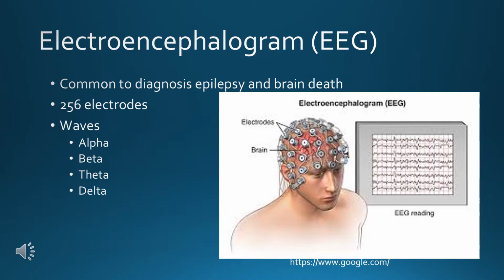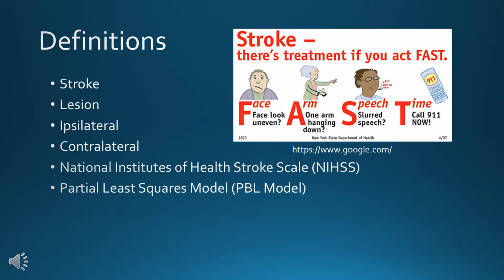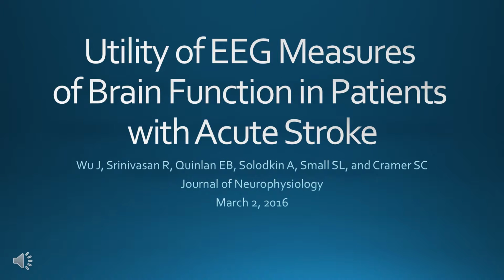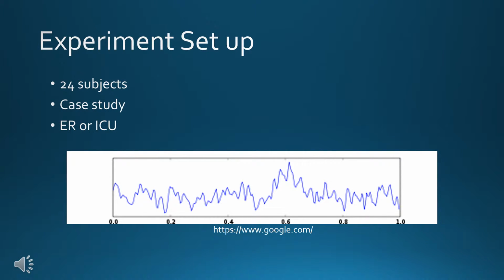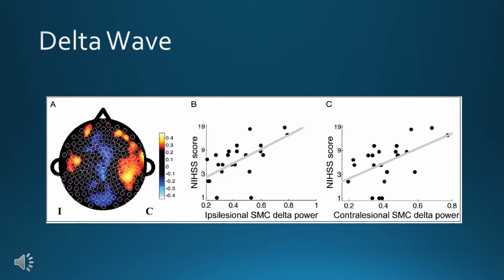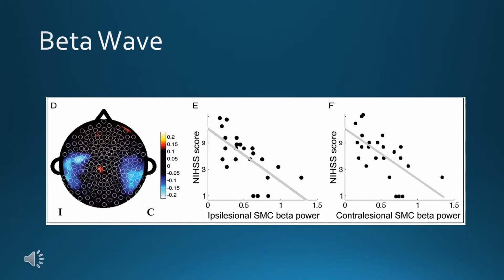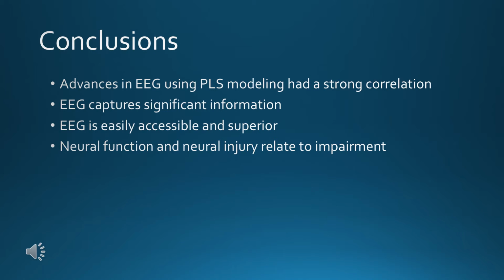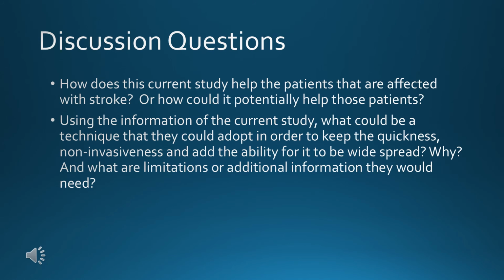EEG on stroke patients